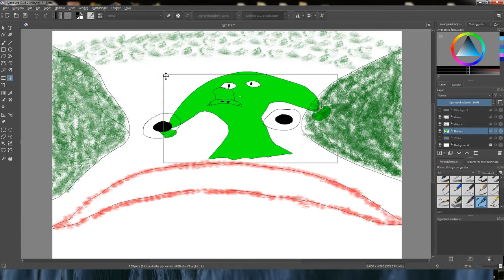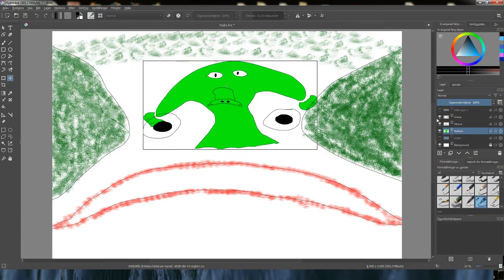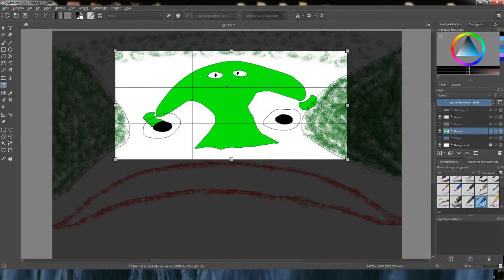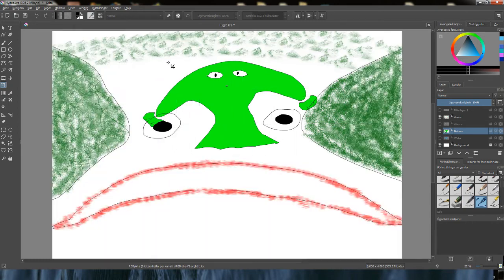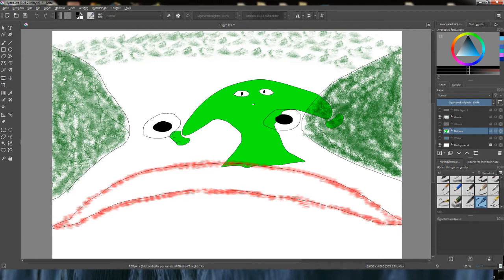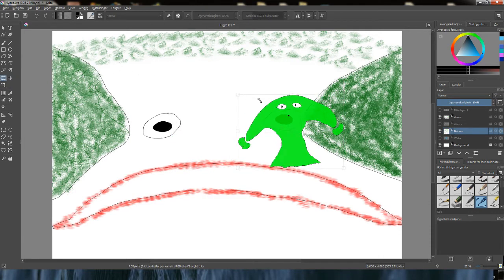Hydrospawn (Blindguide)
Welcome back for phase 2 blindguides, as always, I haven't looked at any new guides. So I might simply be forgetting mechanics, but this is what I remembered from when actual TBC was out.